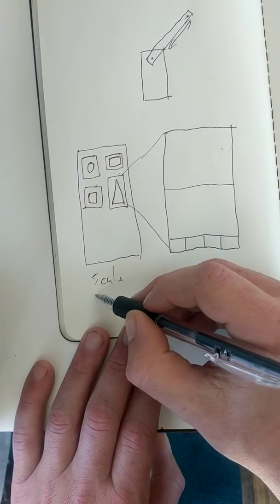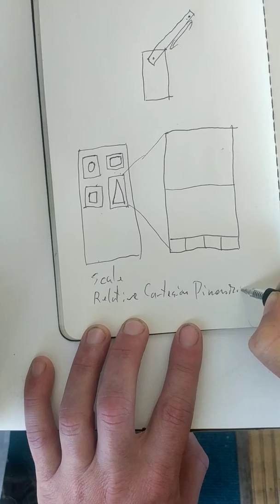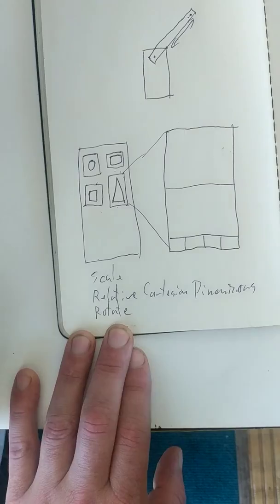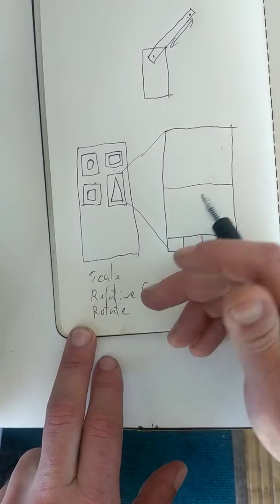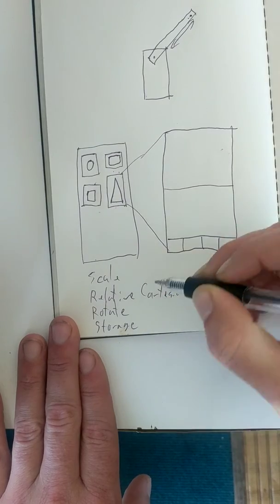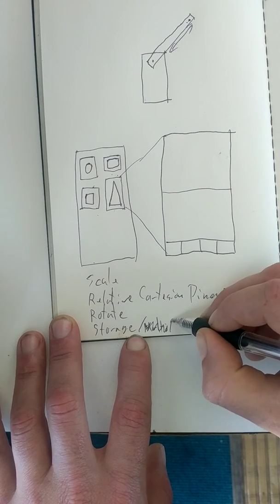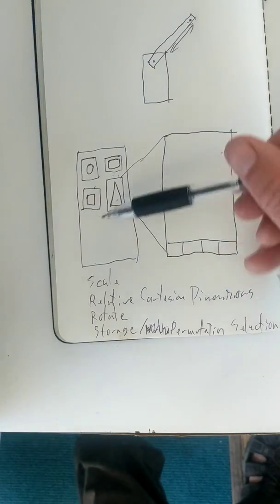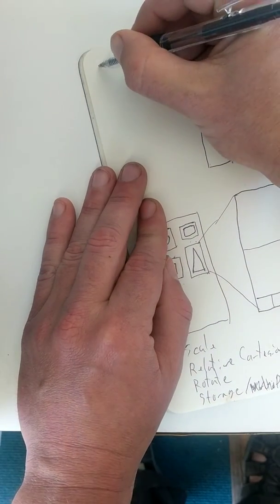Introduction and application requirements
A description of the purpose behind this channel and the problem we'll be solving (Intro video 1/?)

and aims to provide a way to create, store and edit geometric patterns and also write said patterns to an external machine at a constant speed set by the user. By extension, it must also allow it's display space to be calibrated to the machine.